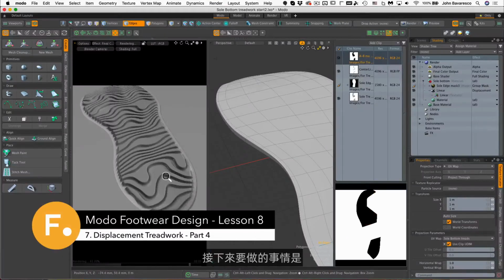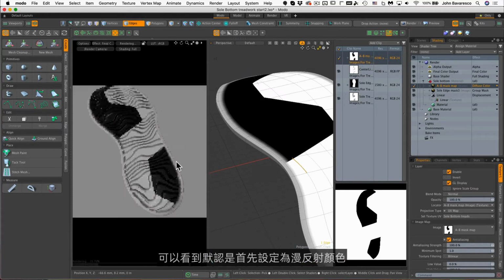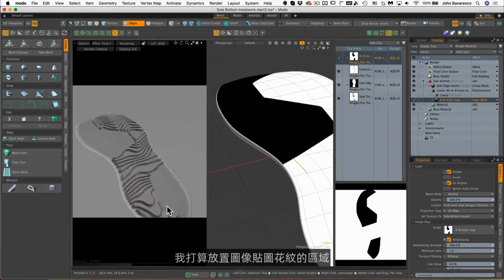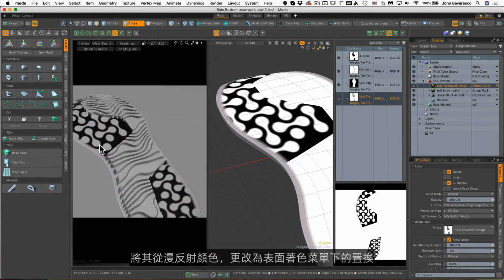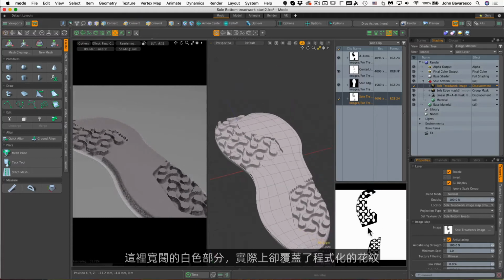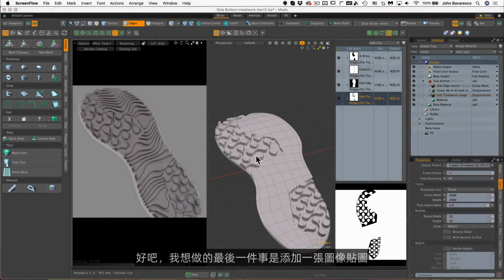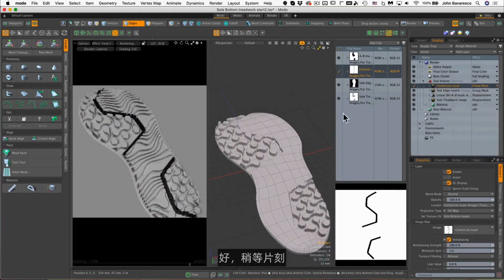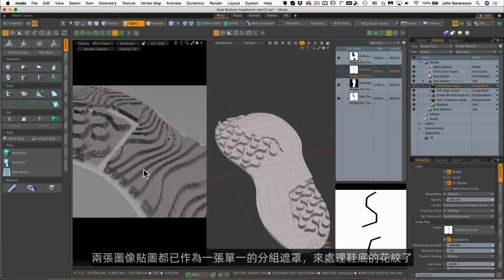Modo鞋類設計 第8課：7.置換鞋底花紋（4） | 中文教程